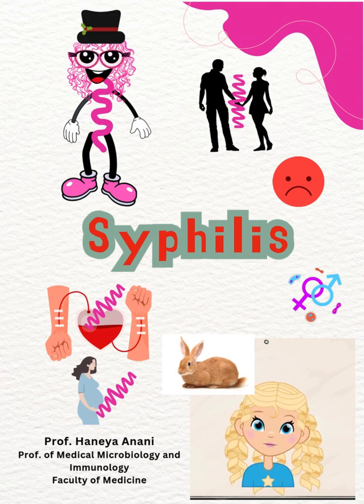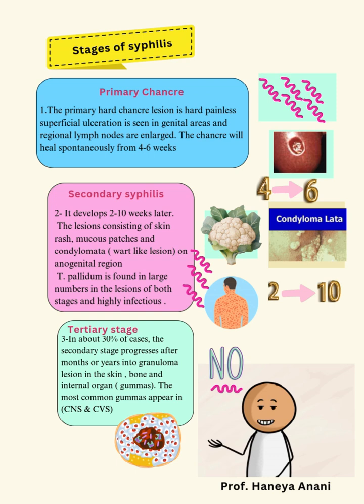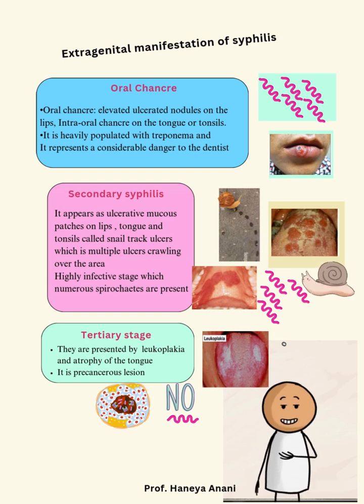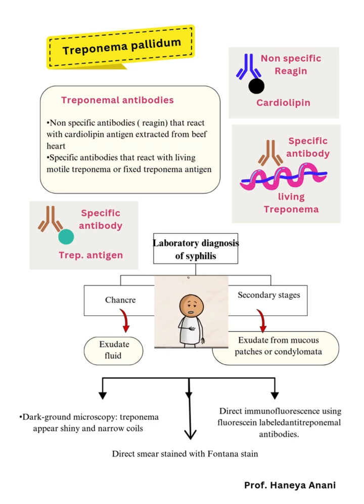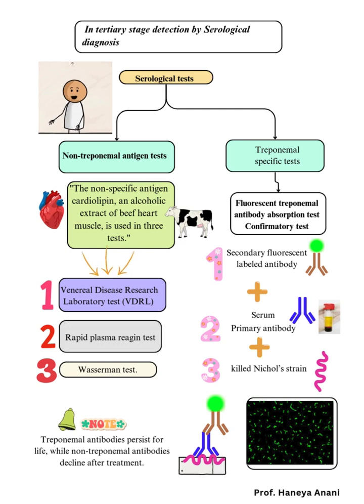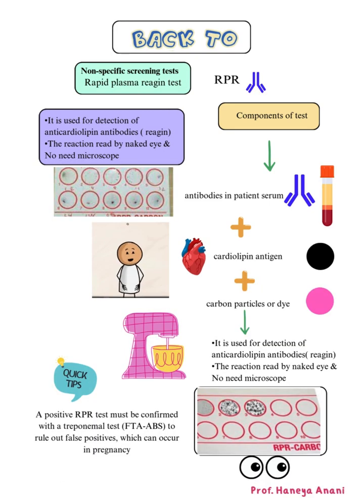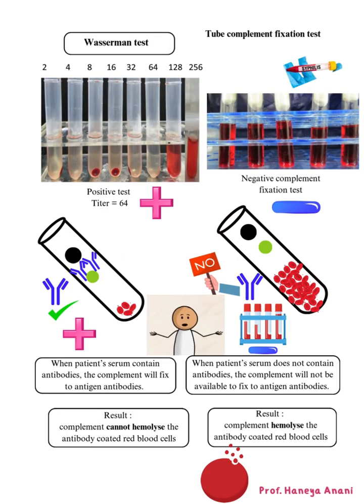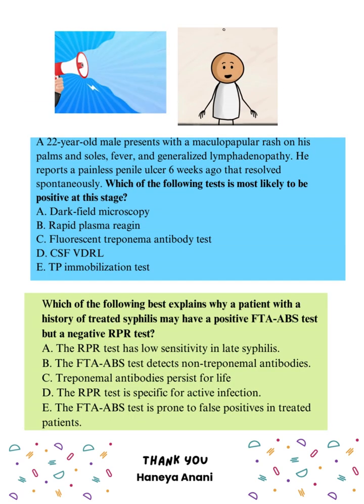Syphilis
simplified lecture of syphilis for medical students